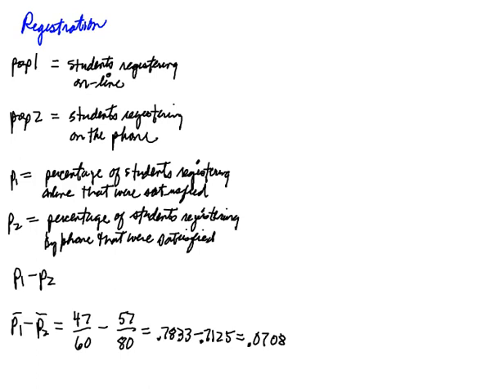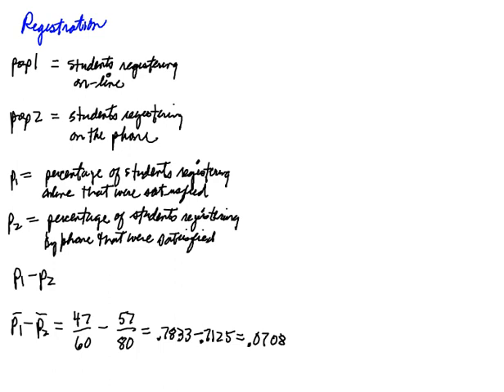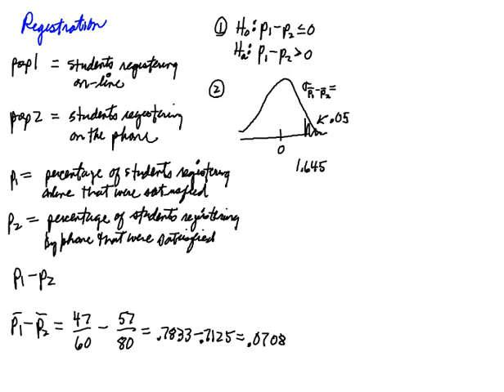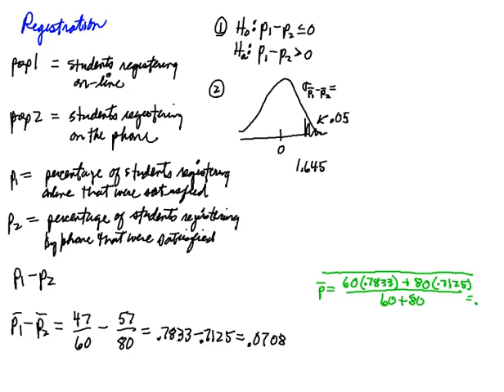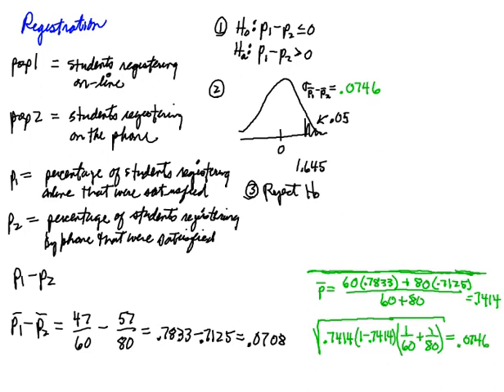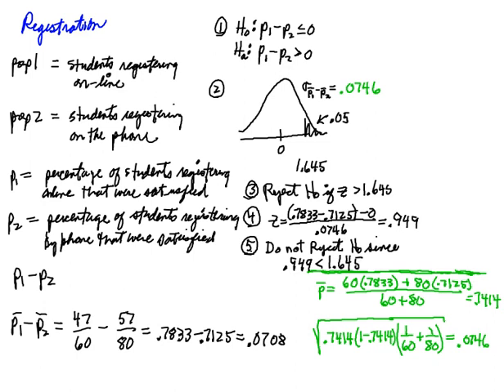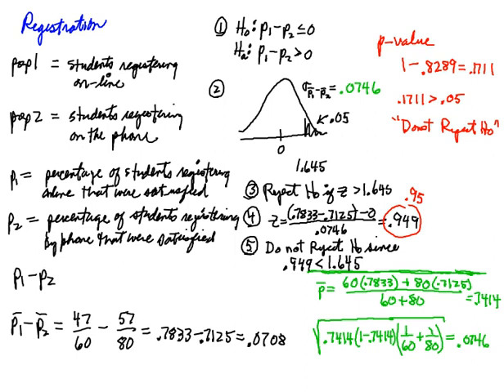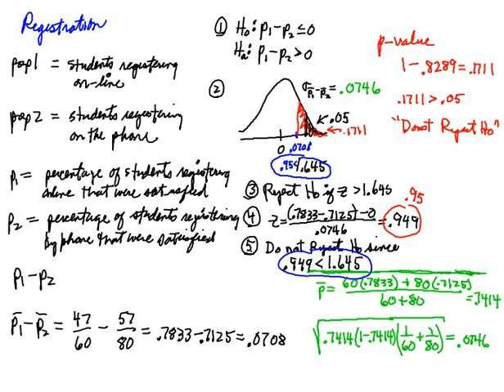MAT 2180 regisrtion test